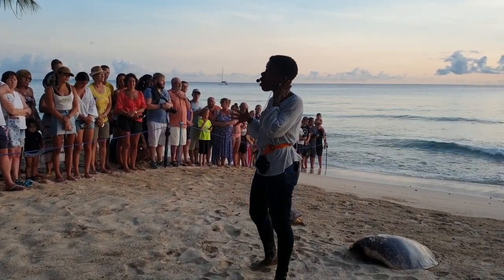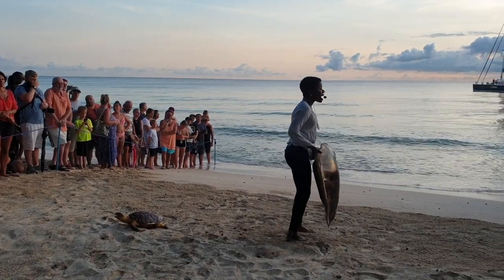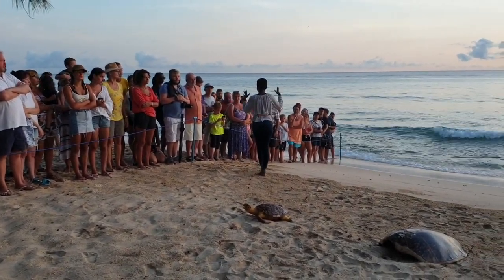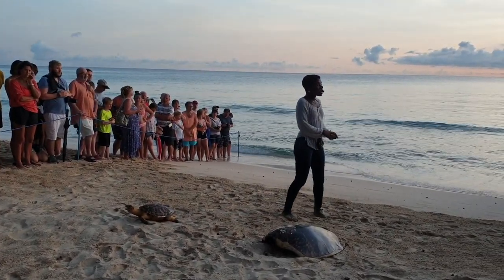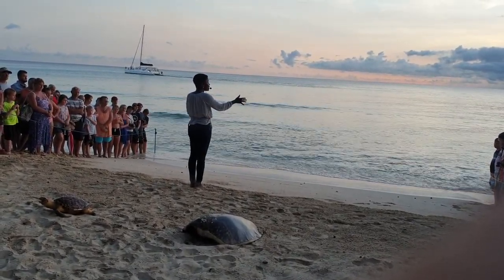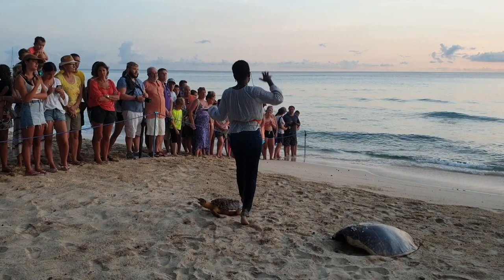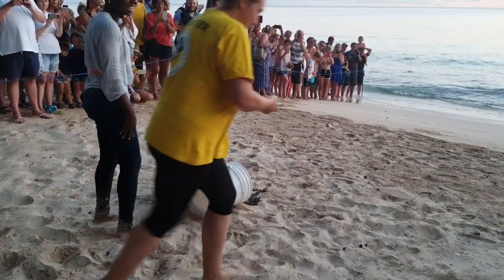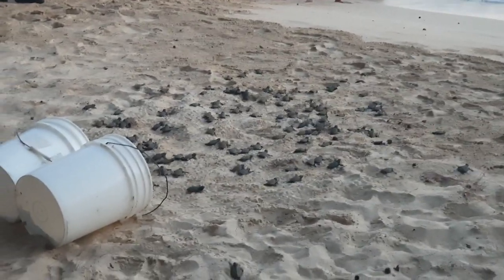New Born, Baby Sea Turtles Release, Barbados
On our recent family holiday to Barbados we were blessed with the opportunity to be part of something truly special. A once in a lifetime chance to witness 129 beautiful hatchling Hawksbill turtles being released into the wild. It was truly a blessing to witness and a perfect reminder how delicate our global eco system is, hopefully these endangered turtles make it back to this beach in many years to continue the cycle and have hatchlings of their own.

If you want to donate to this cause then head over

Twitter.com/thescullyfamily
Instagram.com/thescullyfamilychannel